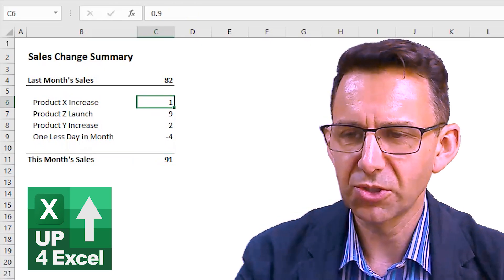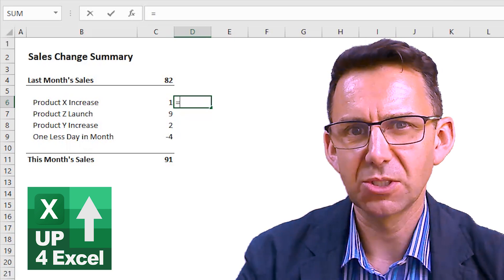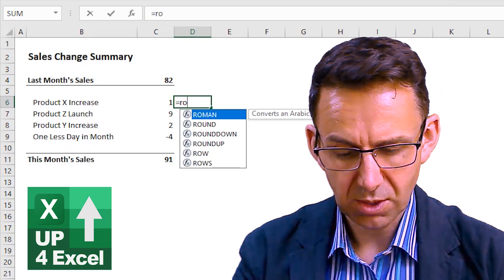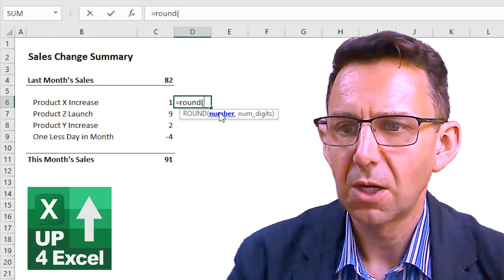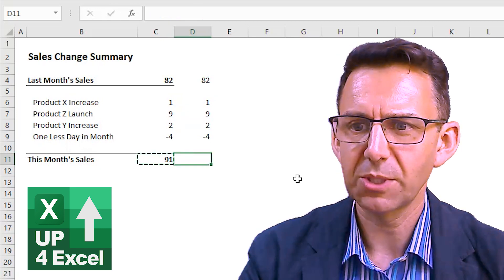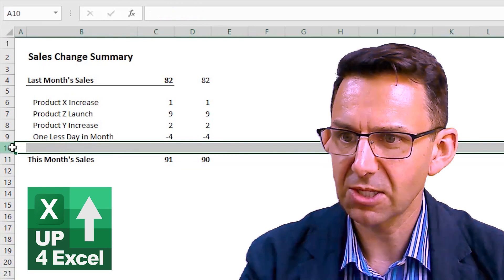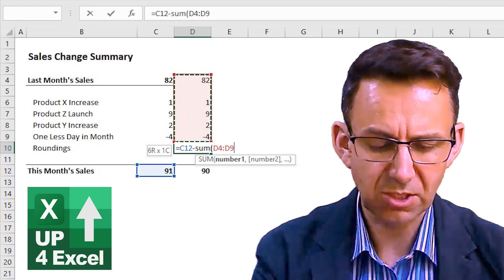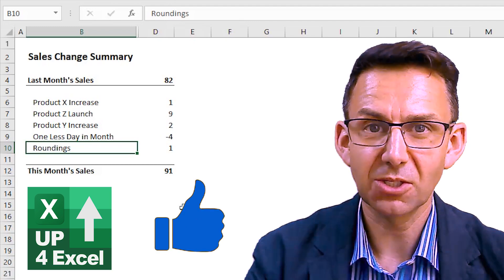How to use the ROUND formula in Excel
🎯 Rounding errors on presentations can really spoil the message you want to get across. This simple excel formula will avoid this embarrassment.

You will learn how to use round formula in excel with an example in this video. I’ll show you how to use =ROUND() formula in Excel to round off to nearest 1000, round off to nearest 10 or any other multiple you choose. You make excel round to nearest 1000 using the formula =ROUND(A1,-3), change A1 to the cell reference of the number you want to round. From this you can see how to round off to the nearest 100 in excel…=ROUND(A1,-2). This Excel round to nearest 1000 formula will work in all versions of Excel so this video will show you how to use round formula in excel 2010, how to use round formula in excel 2013, how to use round formula in excel 2016, how to use round formula in excel 2019, and how to use round formula in excel 365.

Microsoft Description of ROUND

The ROUND function rounds a number to a specified number of digits. For example, if cell A1 contains 23.7825, and you want to round that value to two decimal places, you can use the following formula:

=ROUND(A1, 2)

The result of this function is 23.78.

Syntax
ROUND(number, num_digits)

The ROUND function syntax has the following arguments:

number -   Required. The number that you want to round.

num_digits  -  Required. The number of digits to which you want to round the number argument.

Remarks
If num_digits is greater than 0 (zero), then number is rounded to the specified number of decimal places.

If num_digits is 0, the number is rounded to the nearest integer.

If num_digits is less than 0, the number is rounded to the left of the decimal point.

In this Excel tutorial, I'll show you how to effectively round numbers in Microsoft Excel to ensure accurate calculations and clear presentation of data. By the end of this video, you'll master the use of the ROUND function and understand its applications, enabling you to create polished spreadsheets with precision and clarity.

Topics Covered:
1. Understanding the ROUND Function: Learn how to utilize the ROUND function to adjust the displayed value of a number without altering its actual value in calculations. This fundamental Excel function is essential for maintaining accuracy in your data analysis and reporting.

2. Rounding to Decimal Places: Discover how to round numbers to specific decimal places using the ROUND function. Whether you need to round to one decimal place or eliminate decimals altogether, I'll guide you through the process with straightforward examples.

3. Handling Negative Numbers: Explore how to effectively round negative numbers to the desired precision, whether it's tens, hundreds, or beyond. Understanding how Excel handles negative numbers in rounding ensures consistency and accuracy in your calculations.

Benefits for Viewers:
- Gain Confidence in Data Accuracy: By mastering the ROUND function, you'll ensure that your Excel calculations are precise and reliable, giving you confidence in your data analysis.
- Clear Presentation of Results: Learn how to present rounded numbers in a clear and professional manner, enhancing the readability and visual appeal of your spreadsheets.
- Time-Saving Techniques: Implement actionable steps to efficiently round numbers without wasting time on manual adjustments, improving your productivity in Excel tasks.
- Enhanced Reporting Capabilities: With the ability to round numbers effectively, you'll create polished reports and presentations that convey information accurately and professionally.

By following the practical examples and tips provided in this tutorial, you'll be equipped with the skills to handle rounding in Excel with ease, ensuring accurate calculations and clear presentation of data in your spreadsheets. Don't settle for inaccuracies or confusion in your Excel documents—empower yourself with the knowledge to round numbers effectively and achieve professional results. Watch the video now to elevate your Excel skills and excel in your data management tasks.